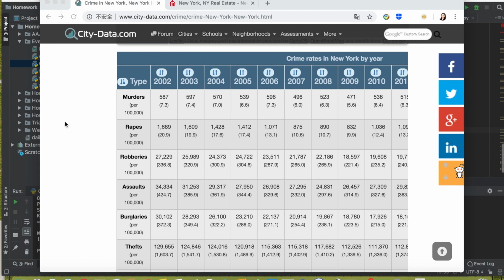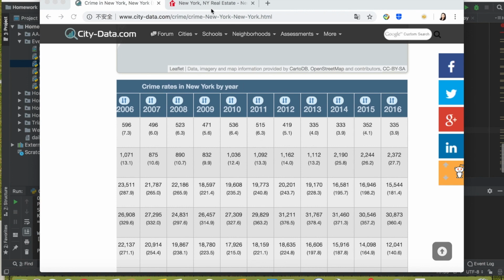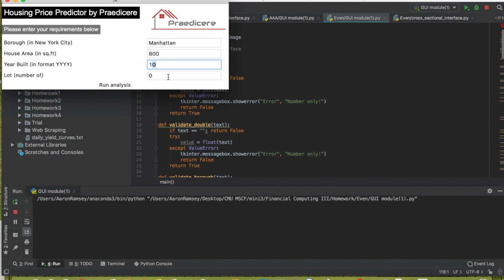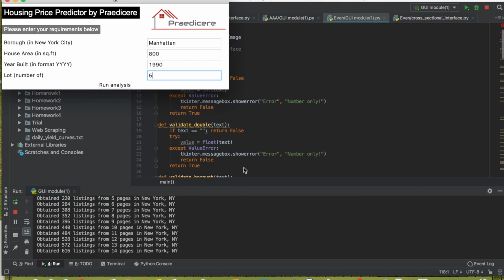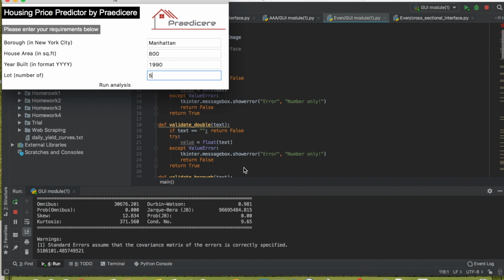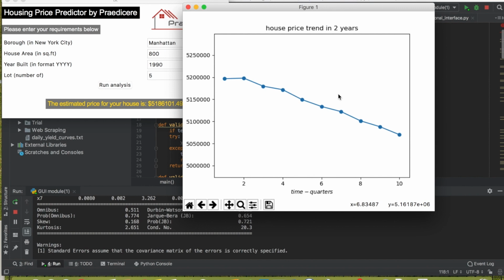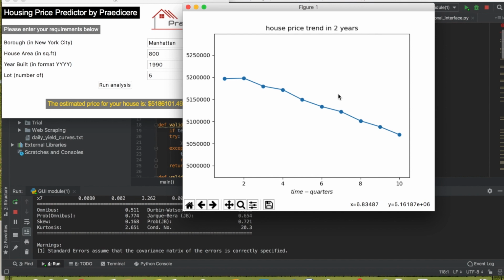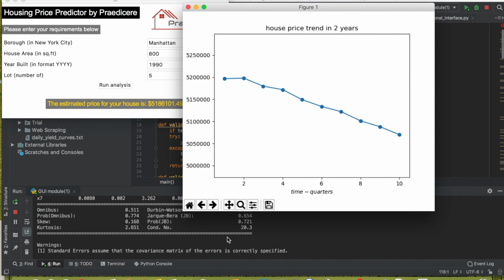FCIII Project Demo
FCIII Final Project